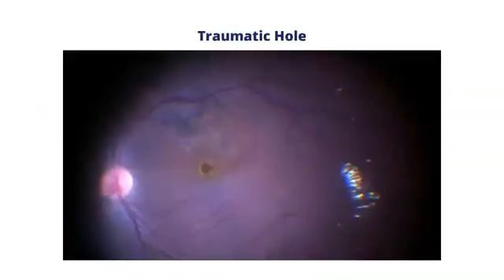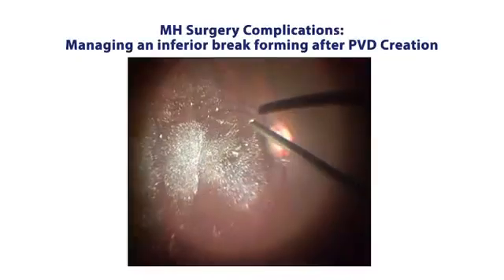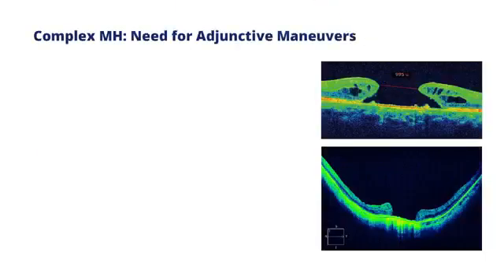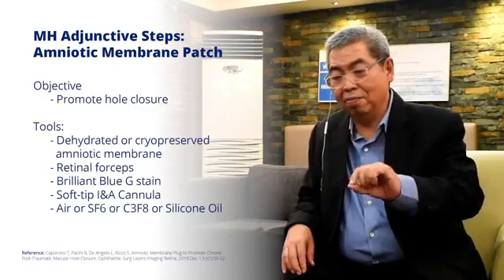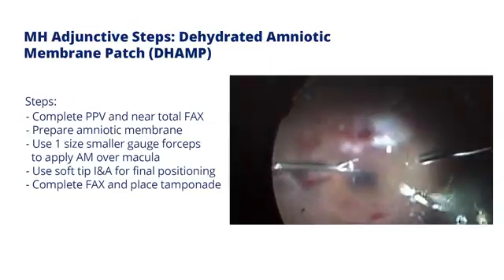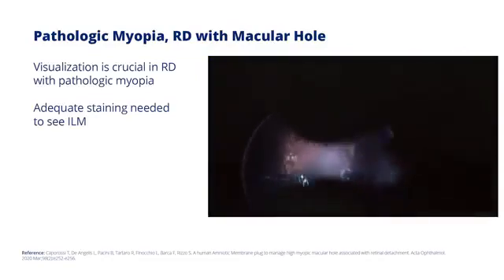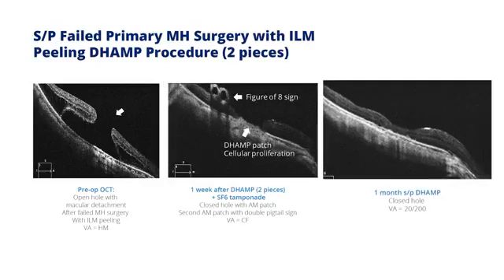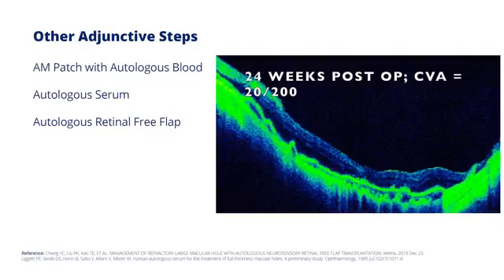6 Manish Harvey Google Drive 2